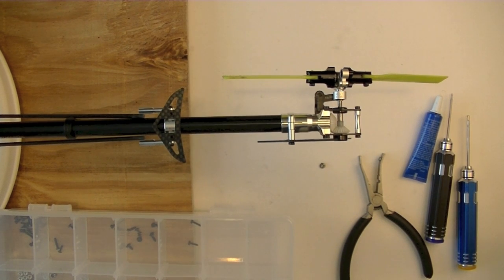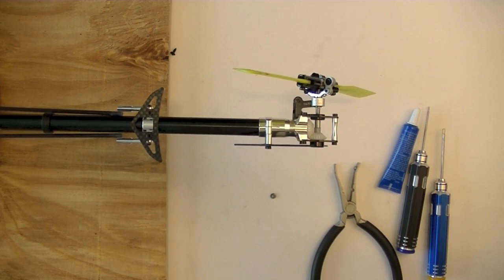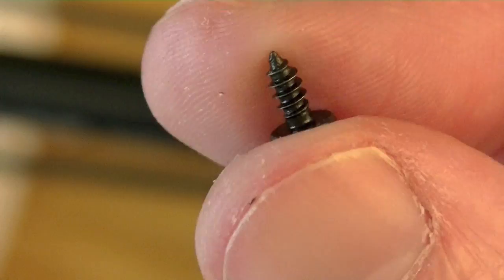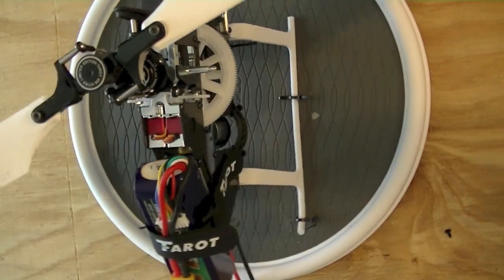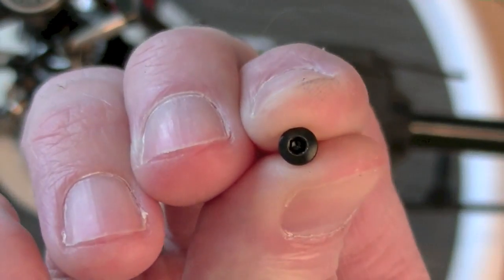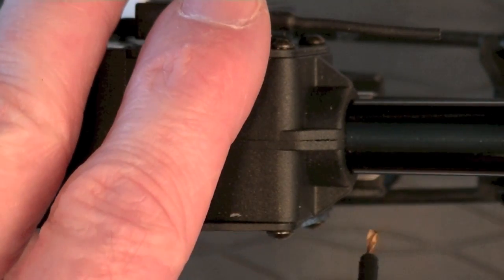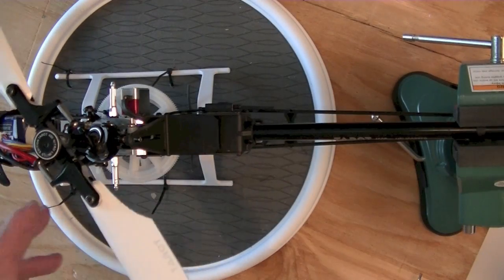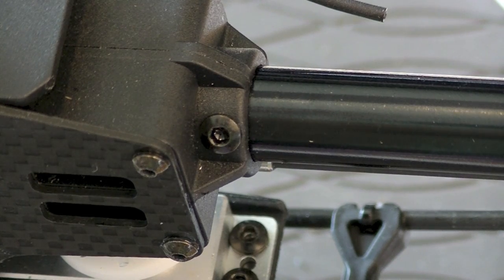47 : Tarot 450 Pro V2 Build : Pin the Boom!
Make sure you watch the follow-up video where I show what happens if you use a screw that is too long!  (Video #48)

I've heard the advice to "pin the boom" (adding a small screw to secure your tail boom to the front tail block) and I haven't felt the need to do this...until now. I was doing some "bench testing" today and actually had the tail boom push completely out of the transmission block. It was pushed out so far that the torque tube lost contact with the gears and the tail stopped spinning!  Yikes!  Good news...Since I was doing some ground testing, I had no crash as a result. I always thought that the tail support braces would hold the tail in place.  WRONG!  The force of the push from the tail servo actually pushed the ends right off the tail support braces. Consider me convinced. Pin the boom!  If I can force the tail boom off on the ground, I'm certain it can happen in the air.

Of course, I don't just tell you to do it...I show you the process as I did mine. Enjoy!